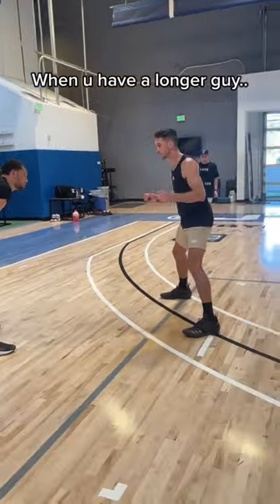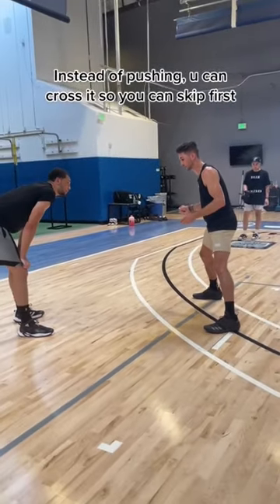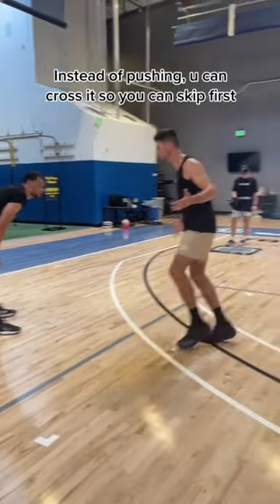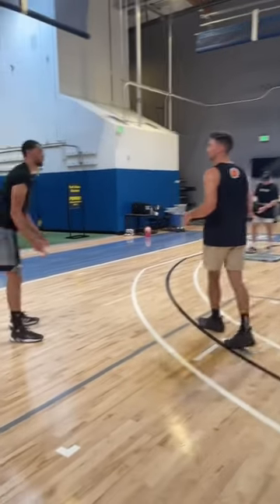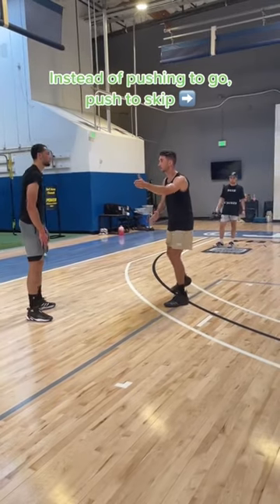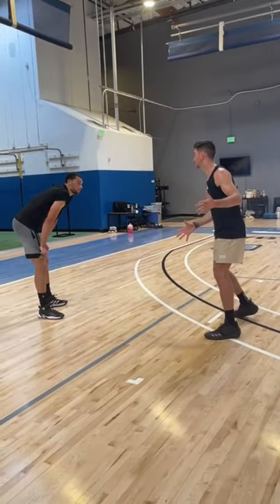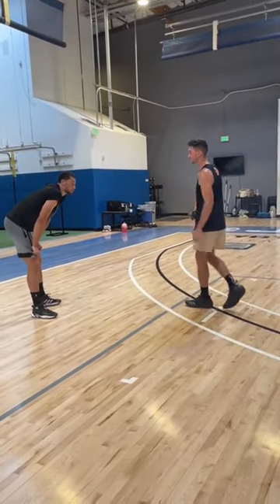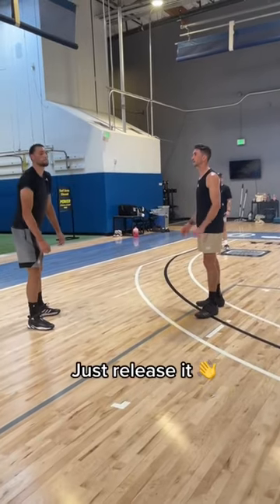Who uses this move the most in the NBA? 👀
Going over the right hand push out skip with Chicago Bulls Guard Zach LaVine.